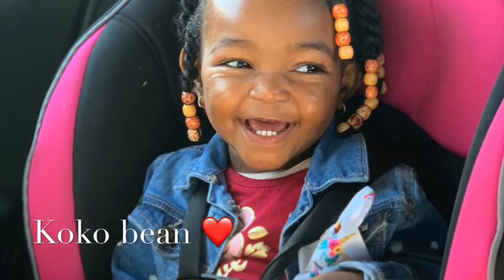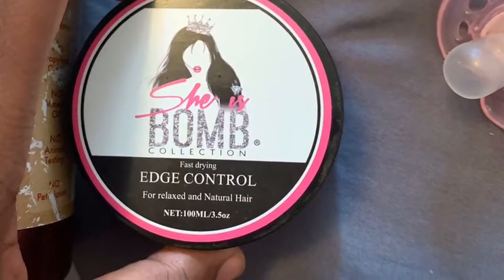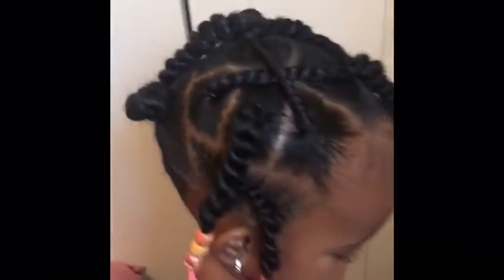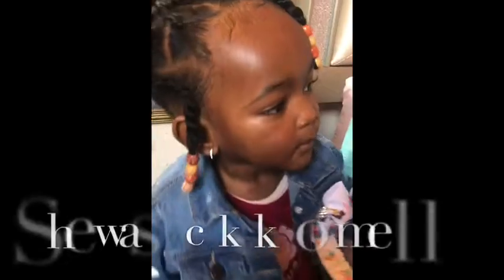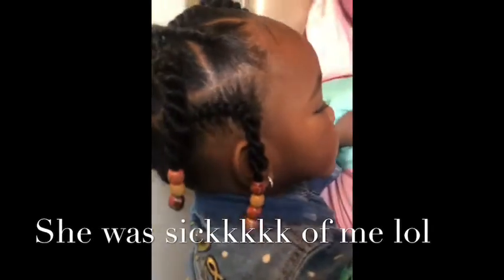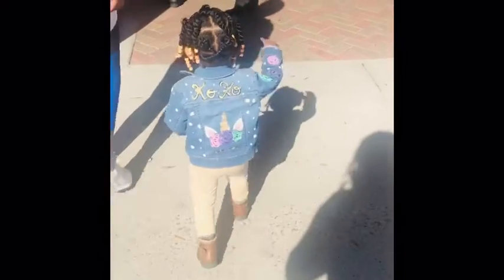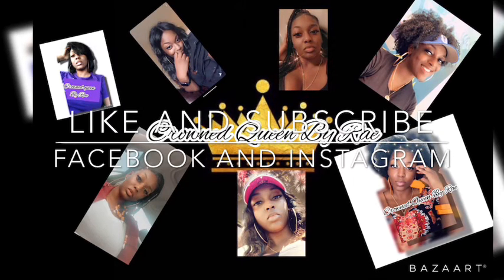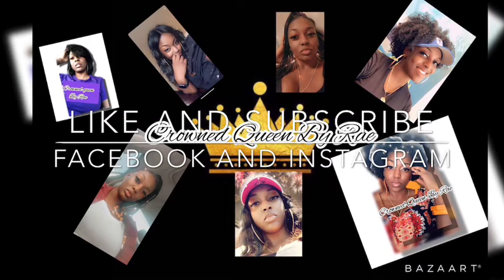Koko bean’s protects style